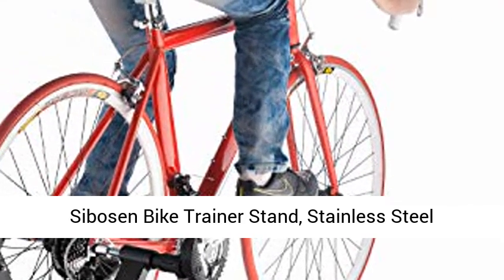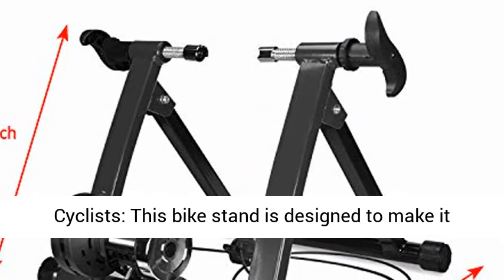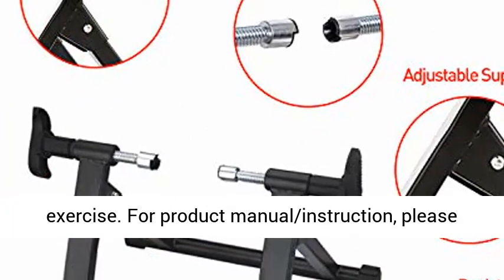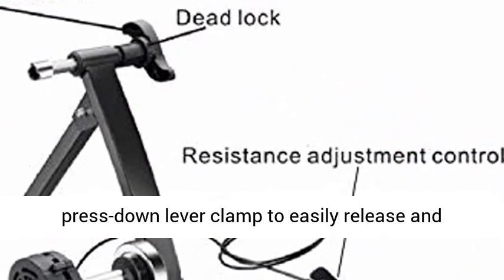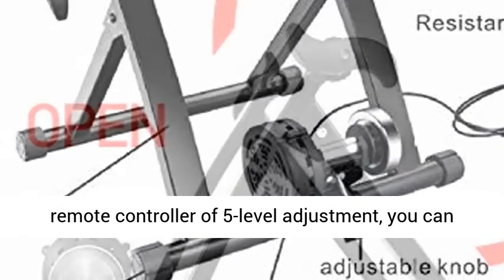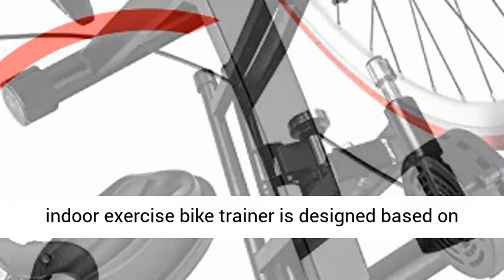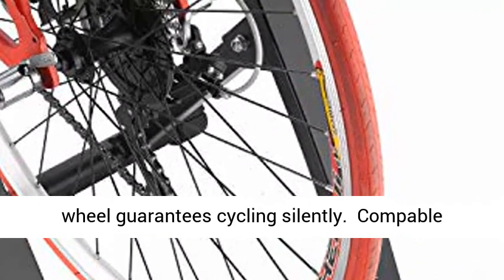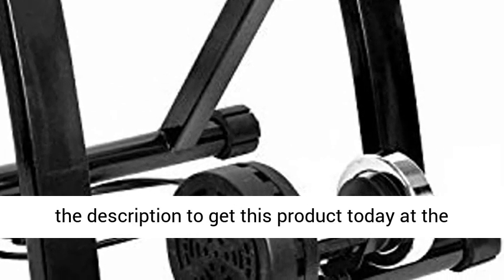5 Levels Resistance for Mountain & Road Bike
?A Must-Have for Cyclists: This bike stand is designed to make it happen - convert any mountain or road bikes into a stable, smooth-riding indoor stationary bicycle for all-season training, conditioning, fitness & exercise. For product manual/instruction, please see the detailed product description below.
?Double Lock Quick Release: The two knobs on the left and right of the stationary bike trainer construct the dual locking system. Hit the press-down lever clamp to easily release and remove your ride. A front wheel riser block & anti-slip rubber pad to prevent movement. No Tools Required!
?5-Level Resistance Setting: With a remote controller of 5-level adjustment, you can change resistance without getting off to simulate different cycling conditions and enjoy different riding experiences
?Steady and Silence: This indoor exercise bike trainer is designed based on triangle structure with foldable dual-support structure, wide base and low stance for unshakable balance. Smooth and Noise-reduction resistance wheel guarantees cycling silently
?Compable Bikes: The bike trainer stand fits any road or mountain bike with a 26-28" or 700c wheel. Max. Load Capacity: 300 lb / 130 kg